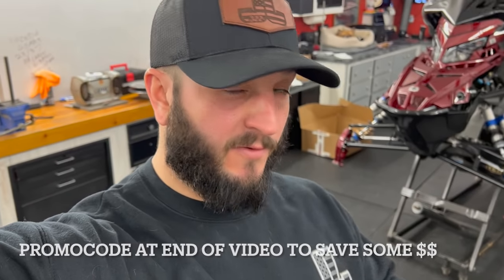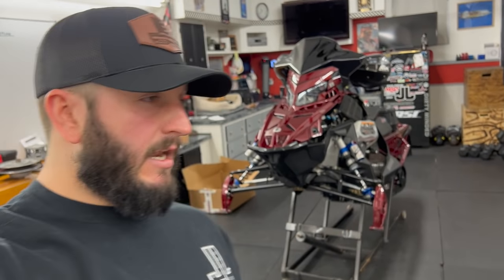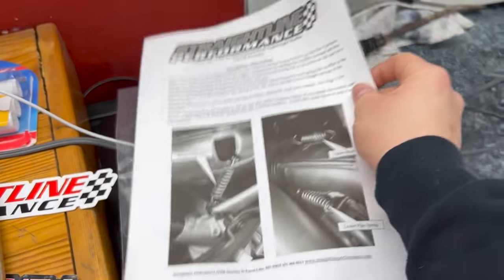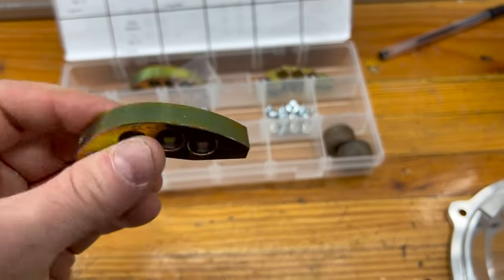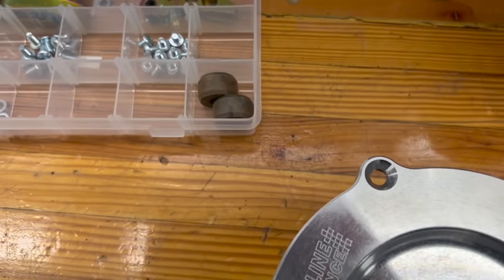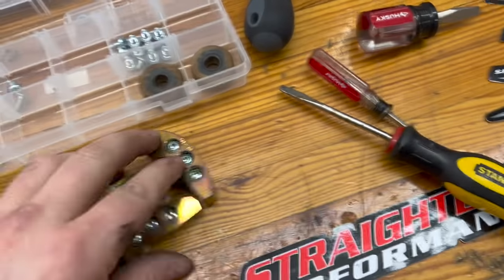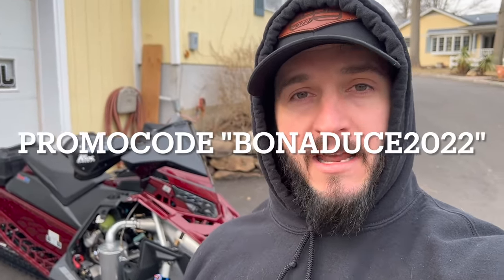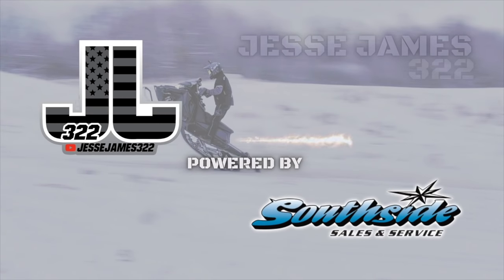2022 POLARIS MATRYX XCR 850 GETS SOME STRAIGHTLINE PERFORMANCE AND RSI RACING GOODIES!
Cannot be more thankful for their support over the years! See their link below to check out what they have to offer for your ride!!

546 Curran Hwy - North Adams, MA